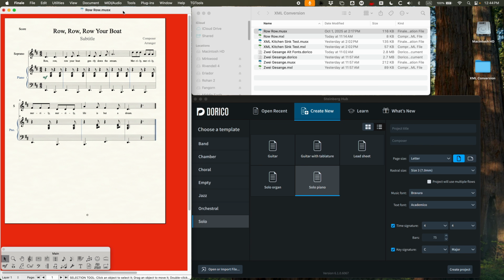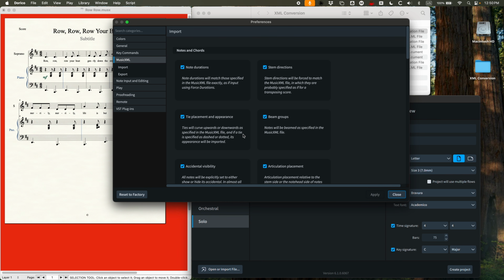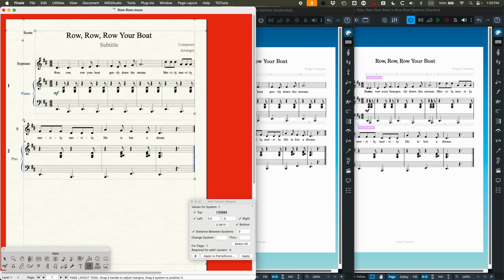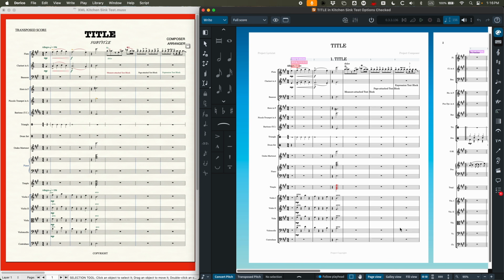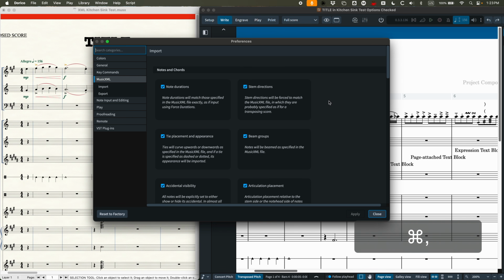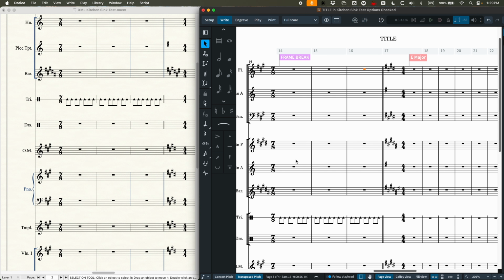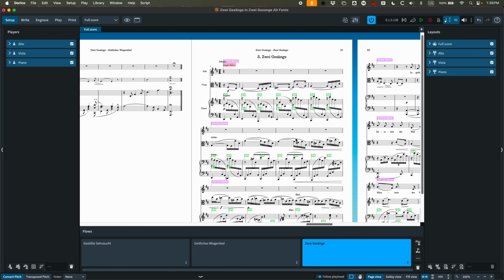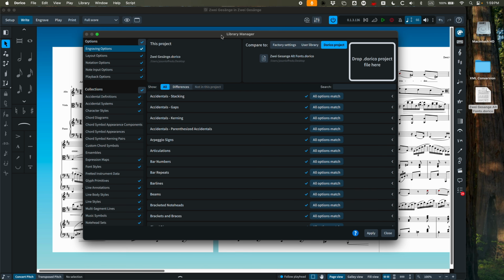Converting XML files | Finale to Dorico: Conquering the Transition Episode 8, with Jason Loffredo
Transferring existing music from Finale to Dorico requires the intermediate step of exporting the Finale files to the MusicXML format and then importing those MusicXML files into Dorico. There are a few ways to do this and there are a lot of options available for how the files get imported into Dorico. This video will cover a lot of what you need to know about this as well as what converts well and what may need to be adjusted on the Dorico side. In addition, we’ll take a look at Dorico’s Library Manager which can help make the appearance of several files more consistent.

00:00 - Introduction
00:56 - MusicXML Options in Finale
03:38 - Exporting from Finale
04:12 - MusicXML Options in Dorico
06:05 - Importing into Dorico
13:05 - More Complex Files
13:44 - Titles
15:51 - Page Formatting
17:01 - Instruments
20:30 - Notes and Rhythms
22:27 - Articulations
24:02 - Text Blocks
24:39 - Percussion
25:16 - Slash/Rhythmic Notation
25:51 - One-Bar Repeats
26:18 - Irregular Meters
28:31 - MusicXML Conclusions
30:48 - Importing Into Existing Projects
33:23 - Library Manager
38:17 - Conclusion